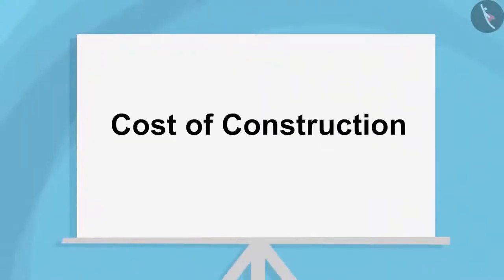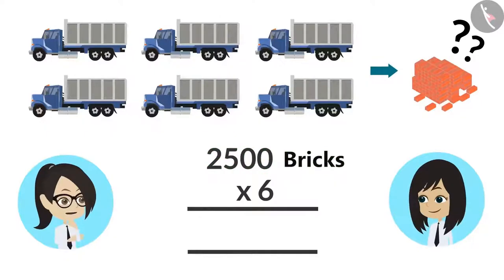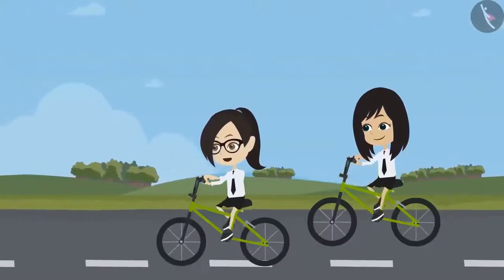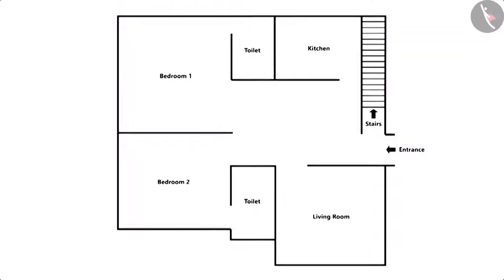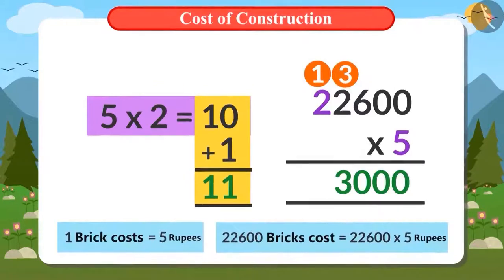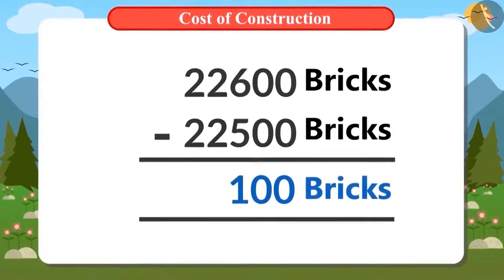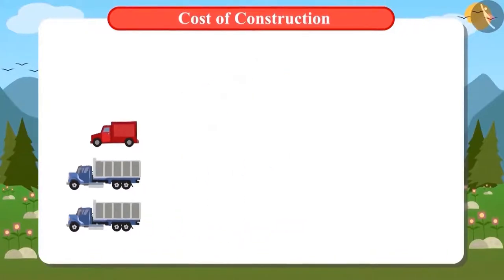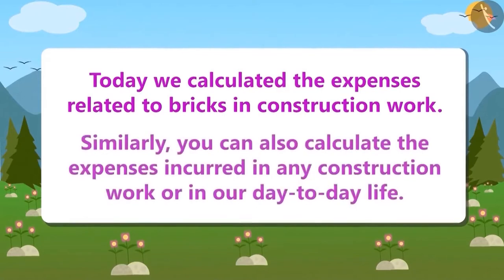Cost of Construction | English | Class 4